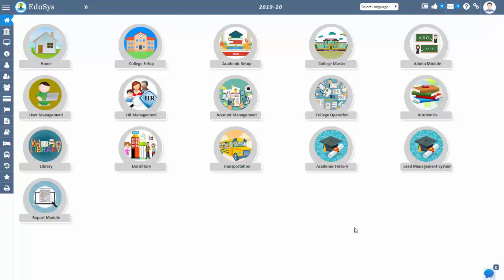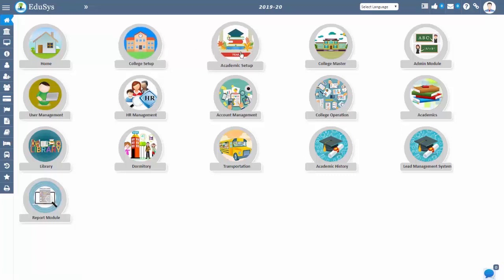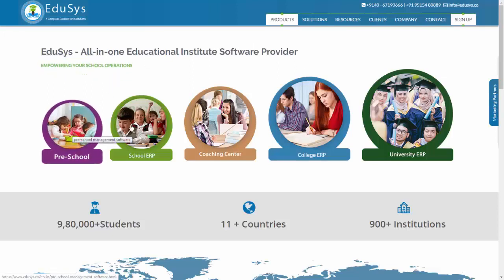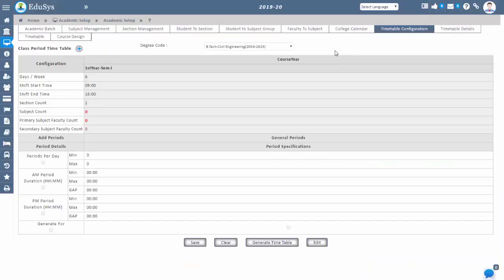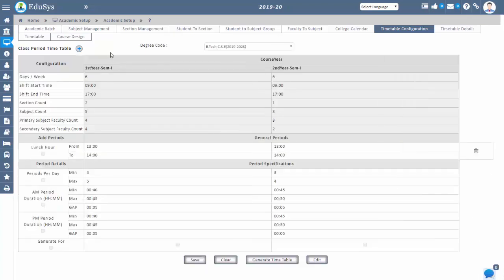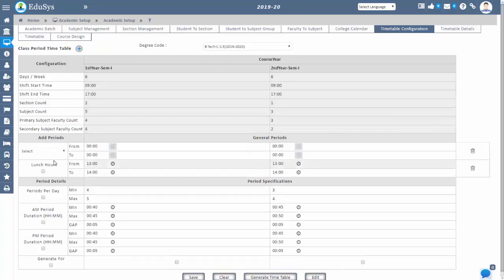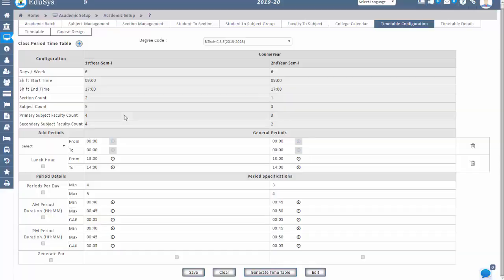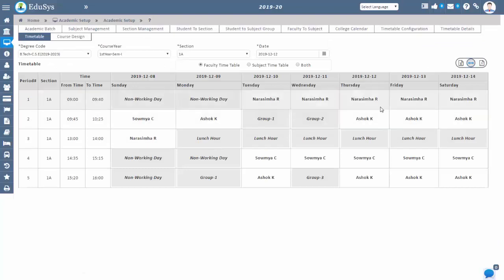Timetable Scheduling Software - School/ College/ Coaching Institute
Timetable Scheduling Software for School, College, Coaching Institute, and university.